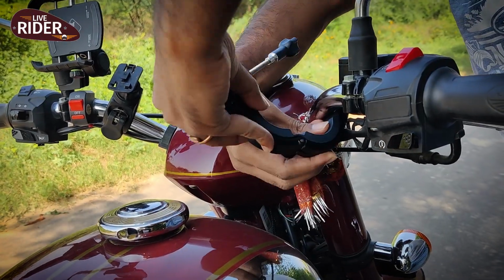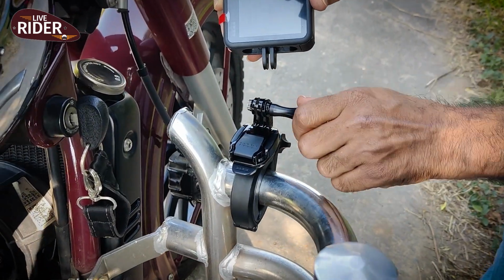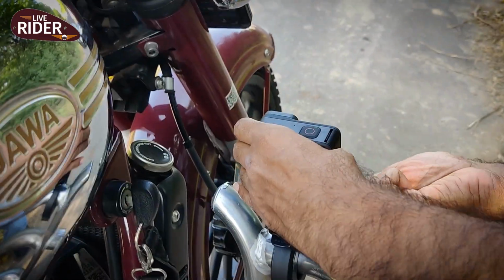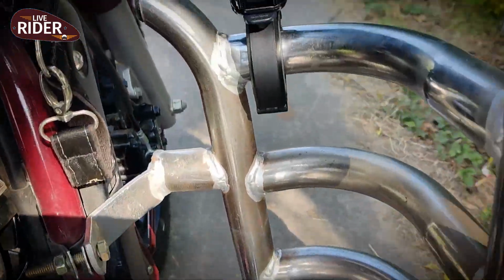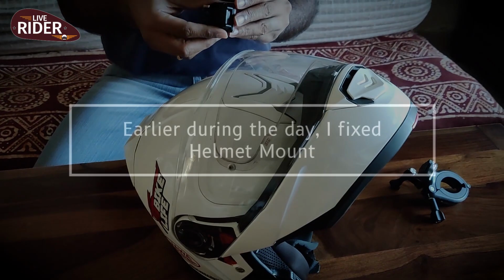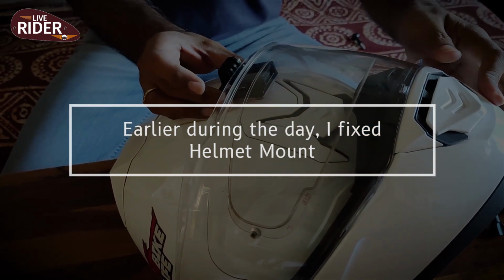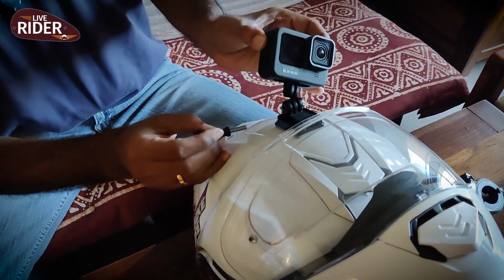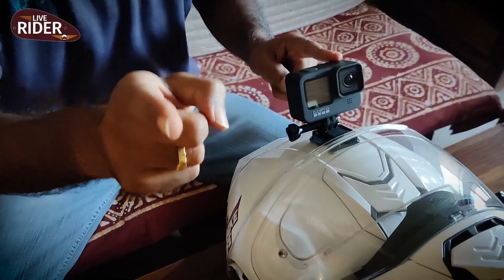GoPro Helmet Mount & Large Tube Mount Installation | GoPro Ist Ride, Video Quality & Stabilization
GoPro Hero 9 Black mounts installation. Watch this video to see GoPro Helmet and Large Tube Mount installation. Such an amazing video stabilization.

Its Hero 9 Black, with 5 & 4 K widescreen cinematic videos. After mounts installation enjoy the first video on GoPro.

Mount details:
1. Helmet Mount
2. Large Tube Mount

Large Tube Mount Features, Roll Bars + Pipes + 360 Rotation. It comes with Lifetime Warranty.